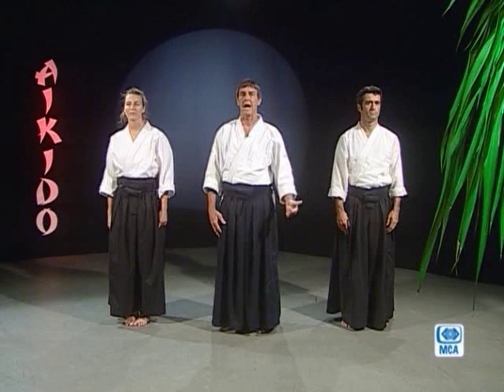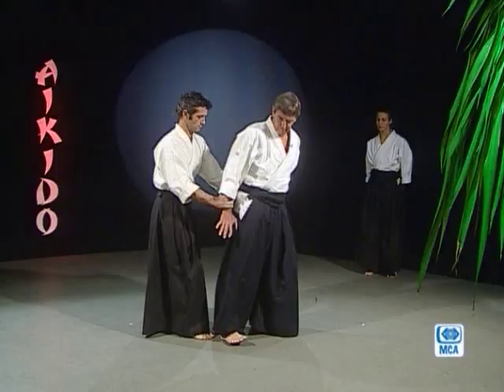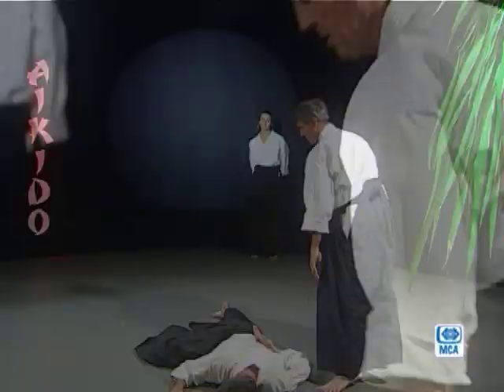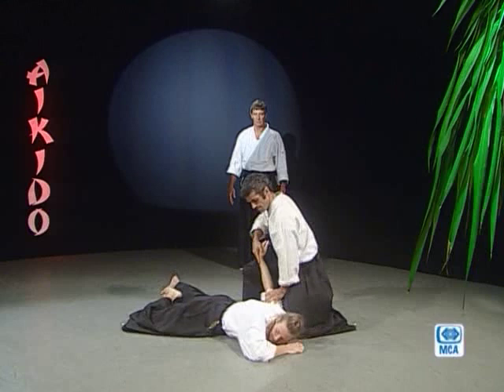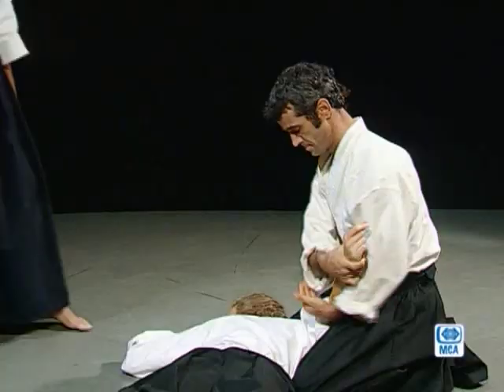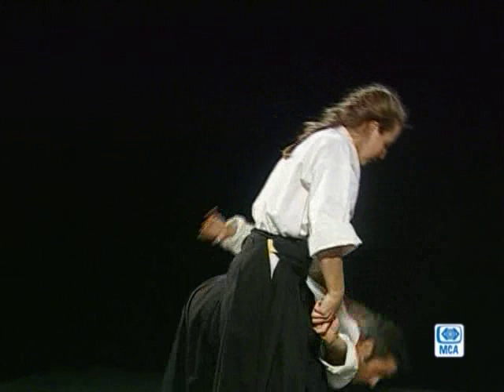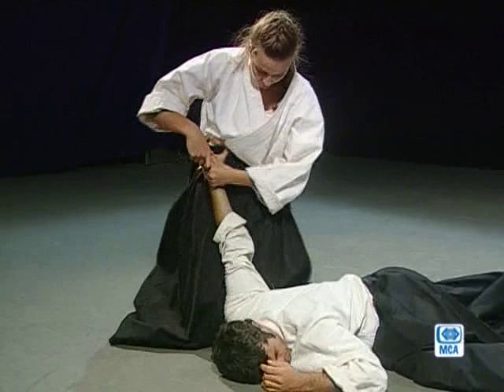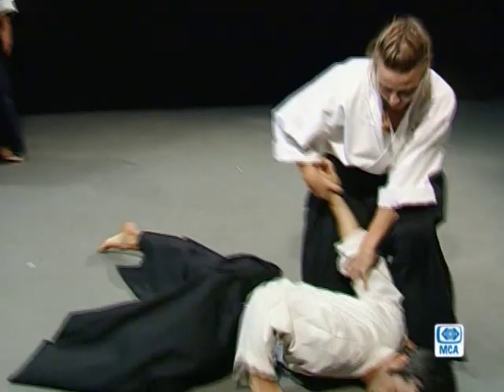Toi Marot Aikido Program #5 (Part 1)